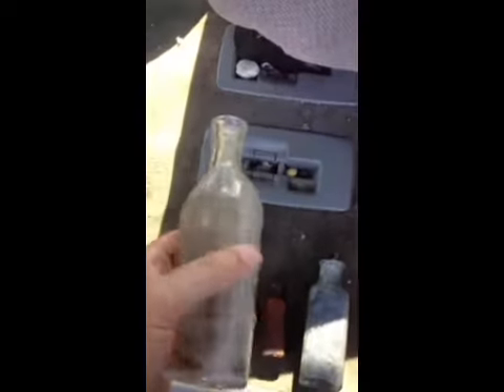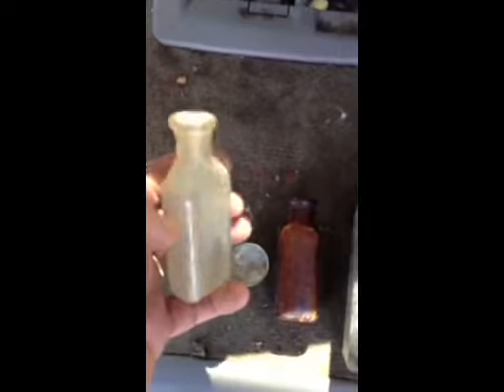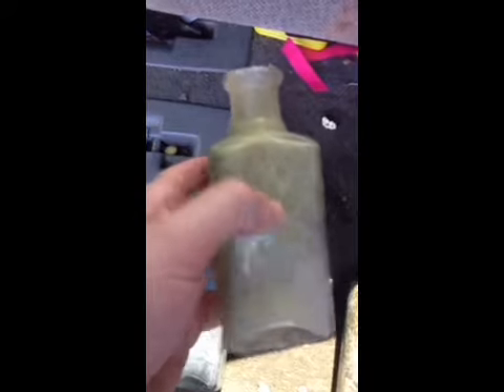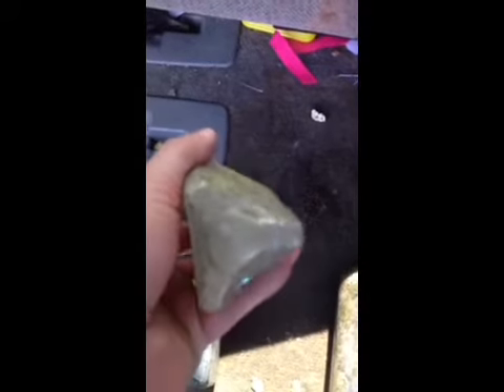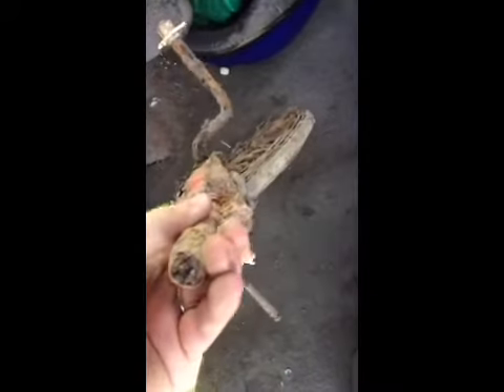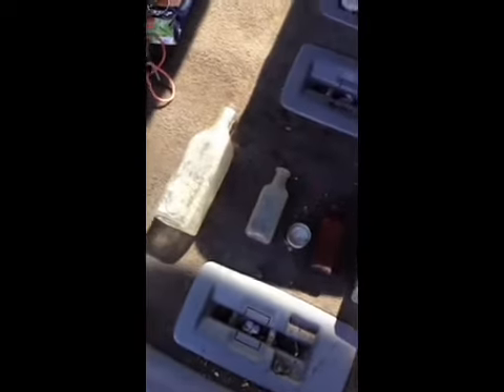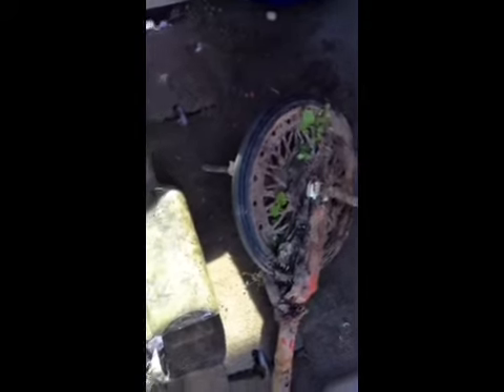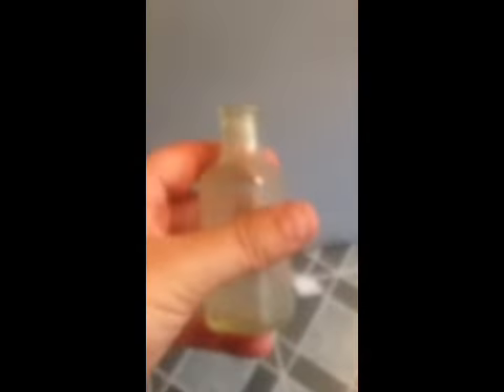Bottle dump finds